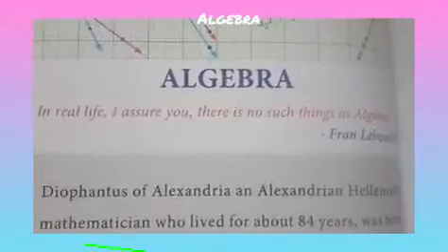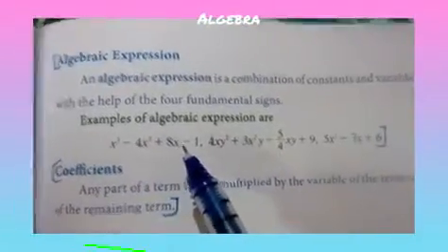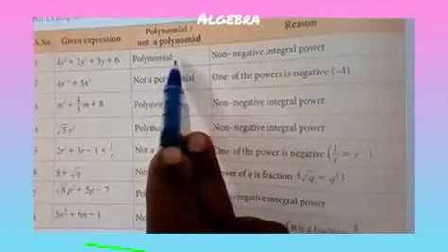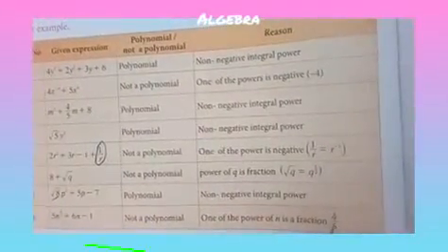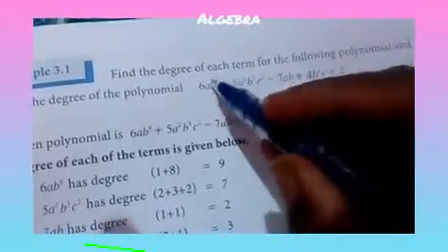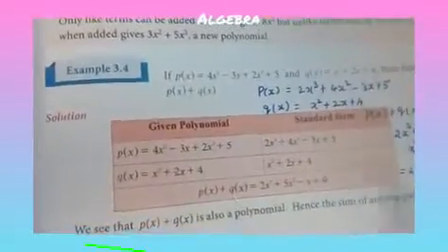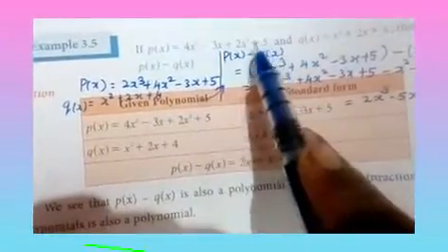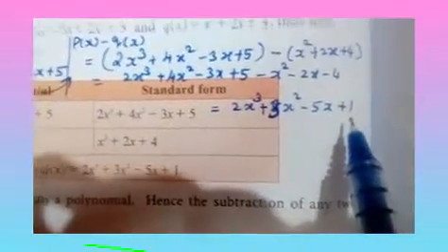9th std maths